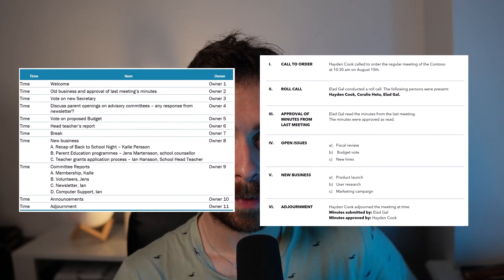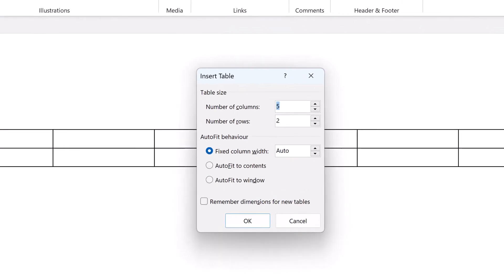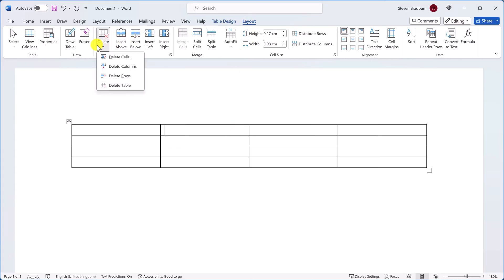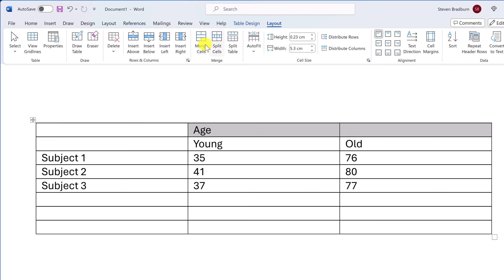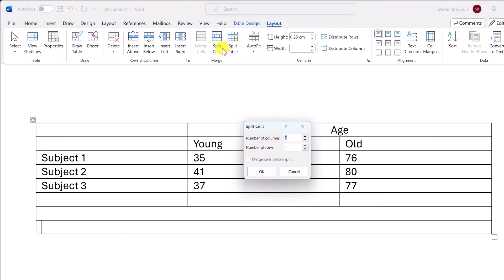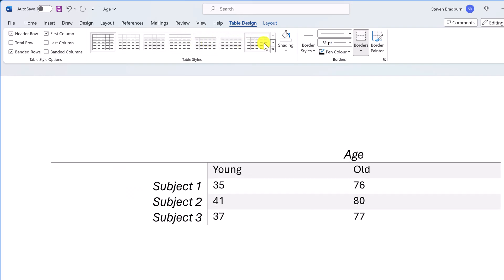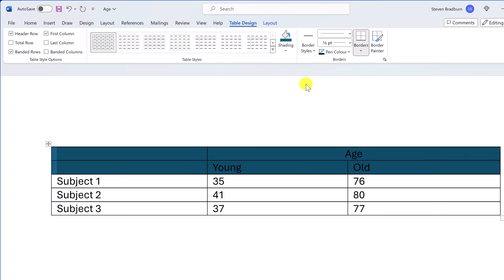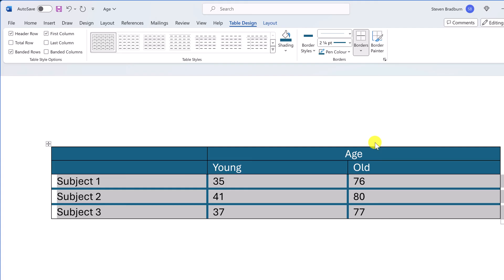How To Create Tables In Word (COMPLETE Guide!)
In this tutorial, I will tell you everything you need to know about creating tables in Microsoft Word.

📖 Video chapters
00:00 Intro
00:17 How to create a basic table
01:20 How to adjust the layout
03:12 How to merge/split cells
05:18 How to change the table style
08:18 Outro